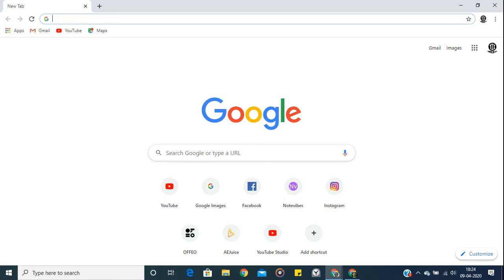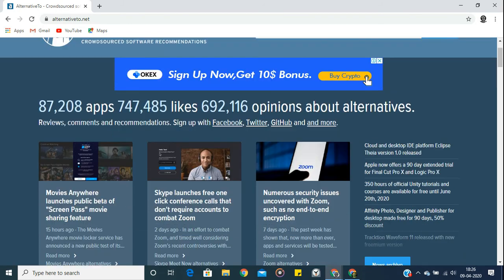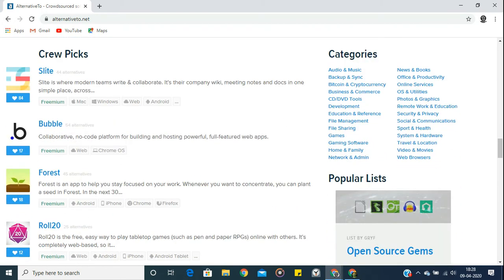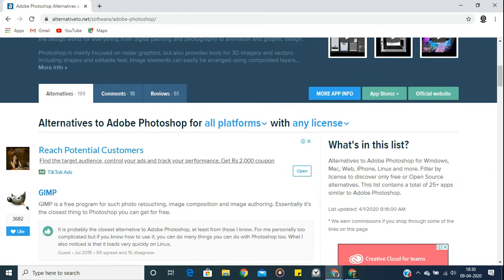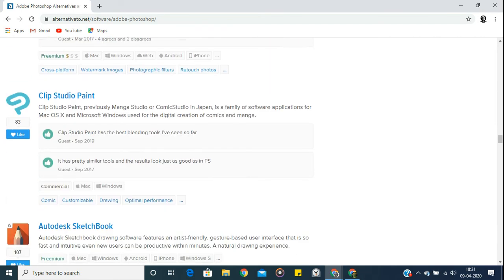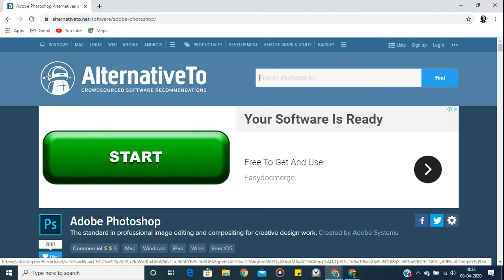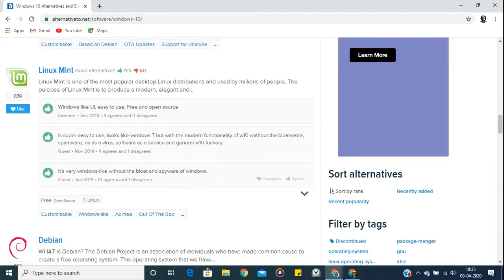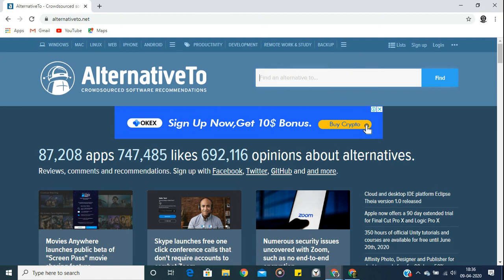THIS IS IT STUDIOS Website Reviews - AlternativeTo.com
Yet another website review and today's website review is on alternativeto.com (or alternativeto.net)

This website , alternativeto.com (or alternativeto.net) is a website which lists alternatives to web-based software, desktop computer software, and mobile apps, and sorts the alternatives by various criteria

More and more website reviews will be posted.

STAY LOCKED IN

THIS IS IT STUDIOS